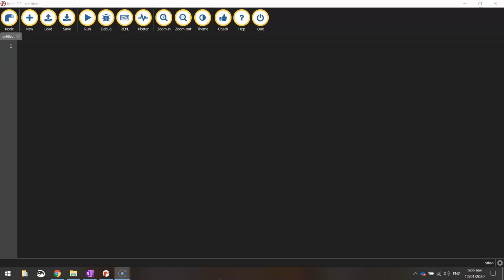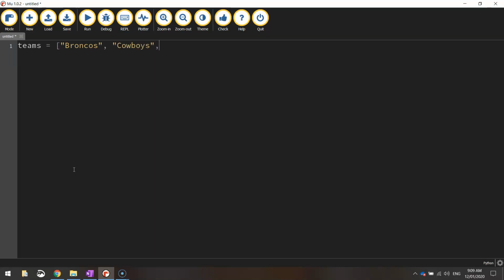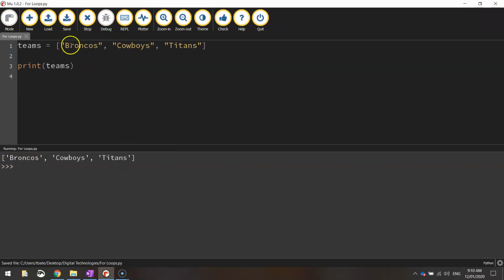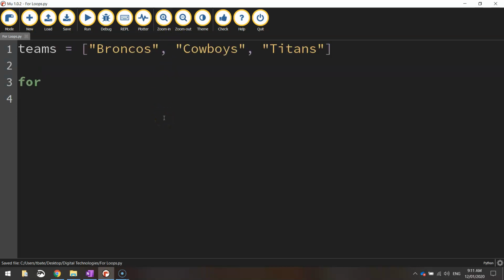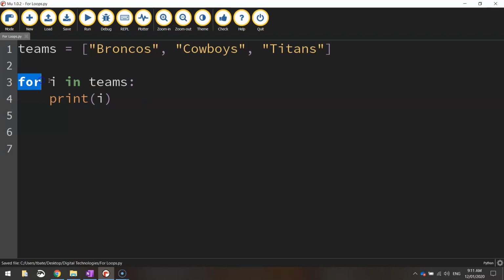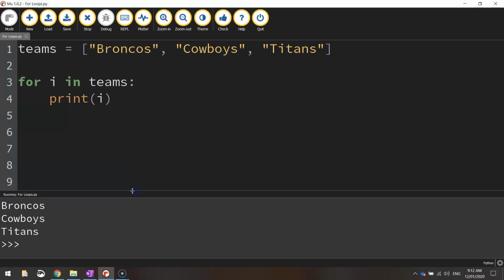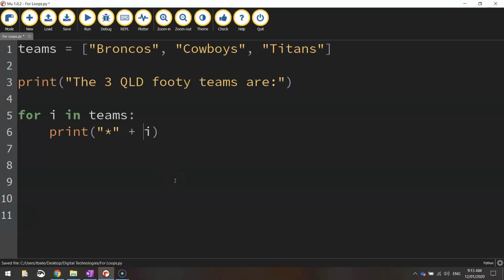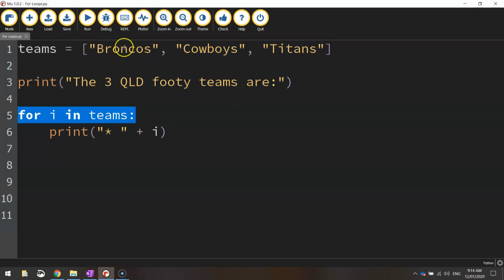Python - For Loop Tutorial 2 (Display List Items)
Learn how to display items from a list using a For loop in Python. This tutorial focuses on displaying the QLD rugby league teams to the user.